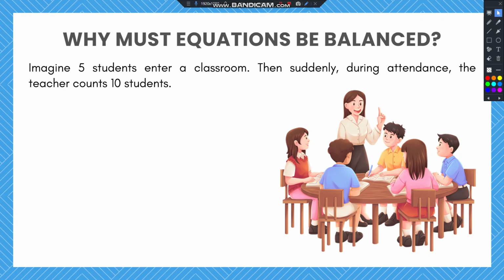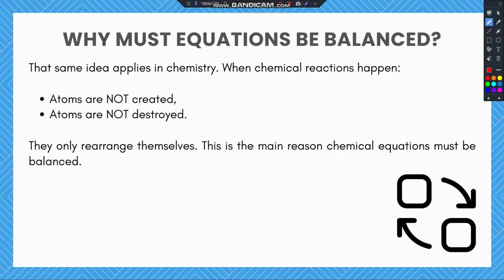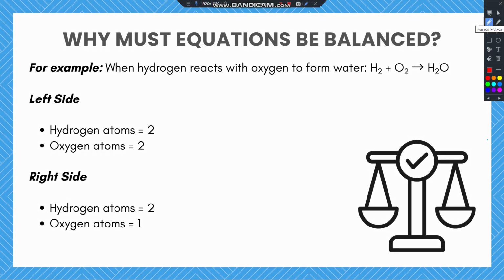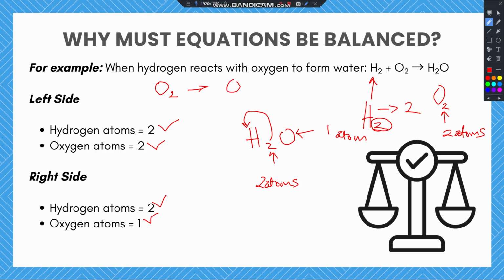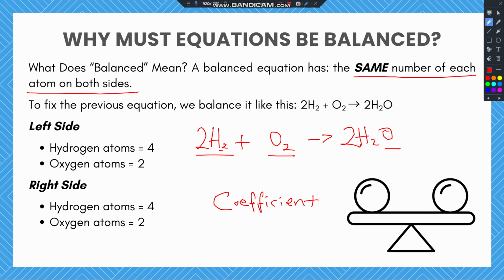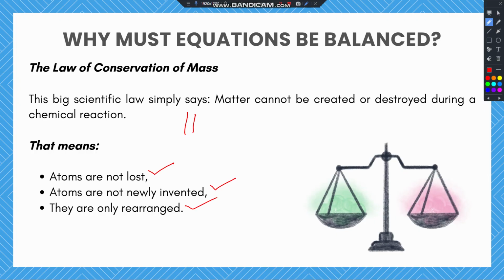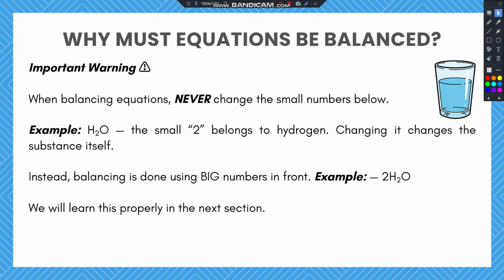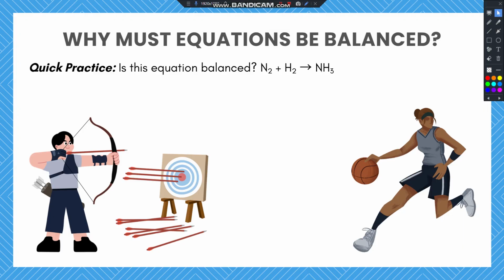Law of Conservation of Mass Made Easy | Balancing Chemical Equations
Why do chemists balance chemical equations? 🤔
Can atoms just disappear during a reaction? Absolutely NOT 😂

In this beginner-friendly chemistry lesson, you’ll finally understand WHY balancing chemical equations is important — using super simple explanations and real-life examples 🔥

In this video, you’ll learn:

✅ Why chemical equations must be balanced
✅ The Law of Conservation of Mass explained simply
✅ Balanced vs unbalanced equations
✅ Why atoms cannot disappear during reactions
✅ Why balancing equations is important for WAEC, JAMB, GCSE & IGCSE exams

This lesson is perfect for:

📘 WAEC Chemistry
📘 JAMB Chemistry
📘 GCSE Chemistry
📘 IGCSE Chemistry
📘 Secondary School Science Students

Balancing equations becomes EASY once you understand this one big idea:
👉 Every atom must be accounted for 😄

📌 NEXT VIDEO: Parts of a Chemical Equation Explained Simply 🔥